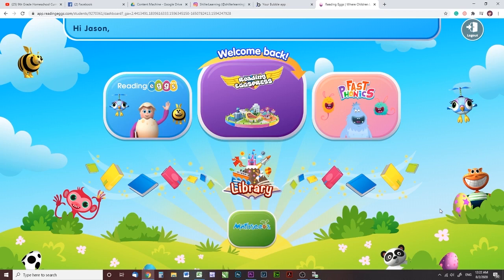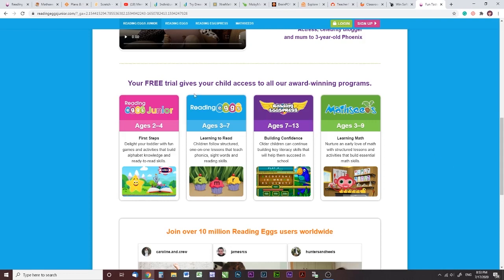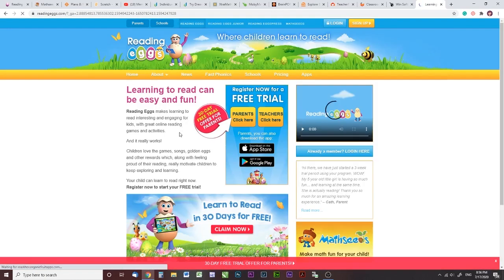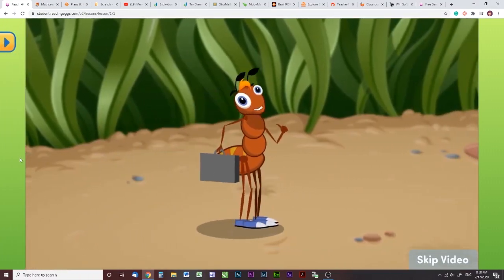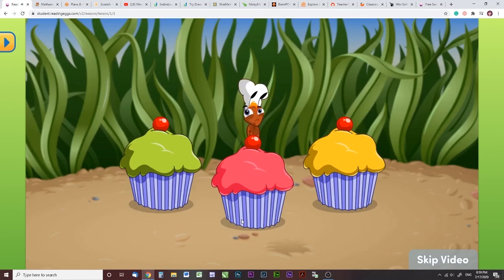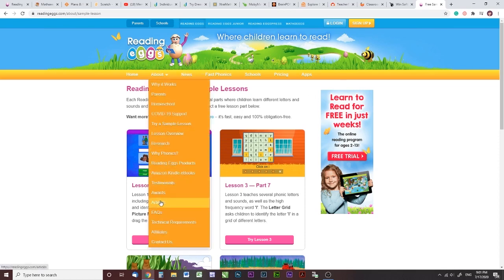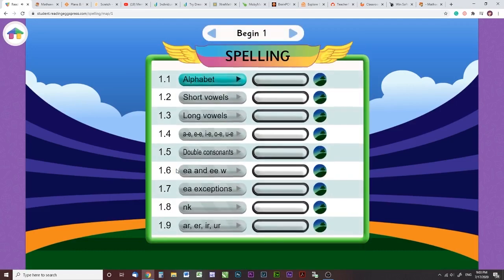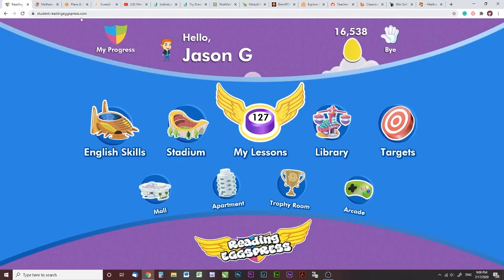Reading Eggs | Math Seeds | Reading Eggspress Review - Homeschool Online Curriculum Grades K-7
This is a review for Reading Eggs, who's subscription service includes Reading Eggs Junior, Reading Eggs, Reading Eggspress, Fast Phonics, and Math Seeds.  I talk about each product, pricing, and our experience with it.

Thank you for coming to visit today!  To see all the reviews for online homeschool curriculum I've done, just go to the playlist here: